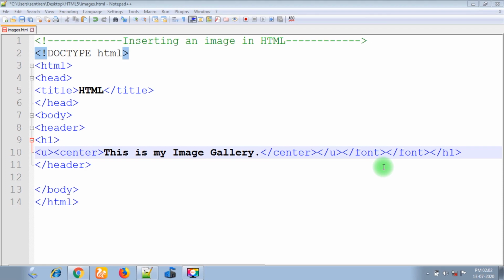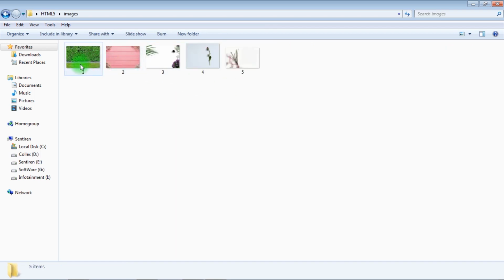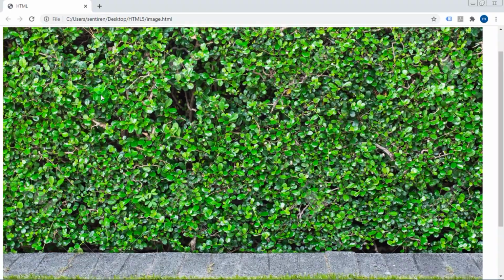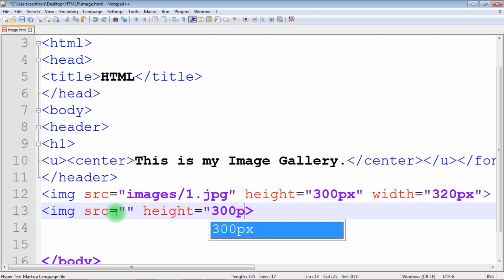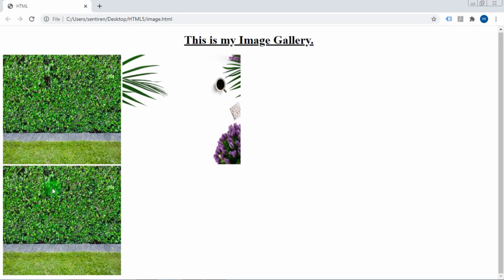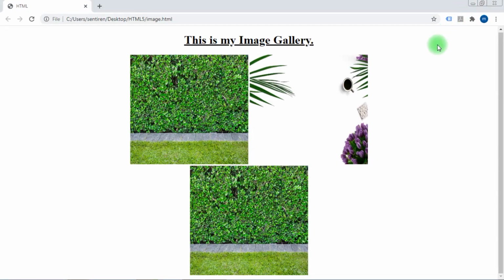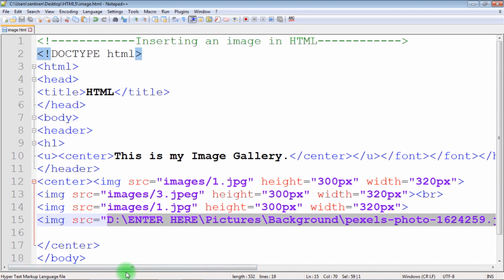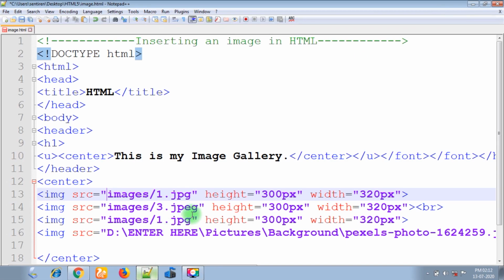How to add an Image in webpages using HTML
How to Inserting An Image in HTML document